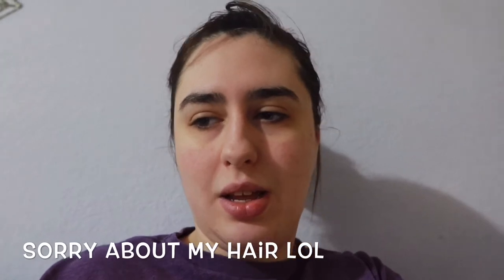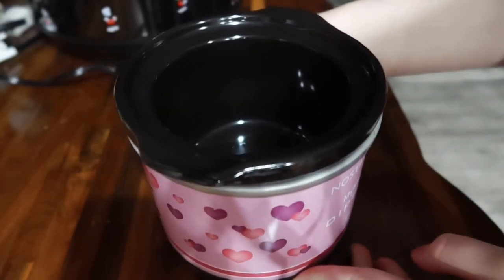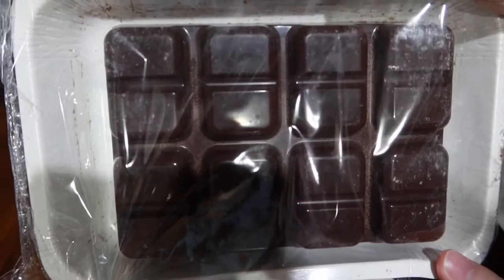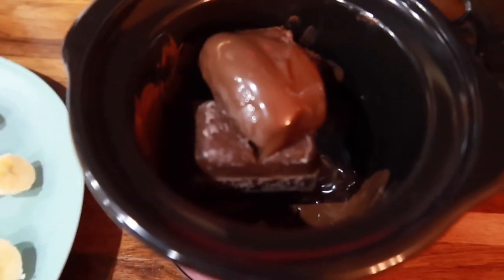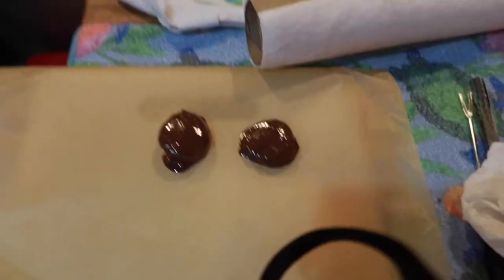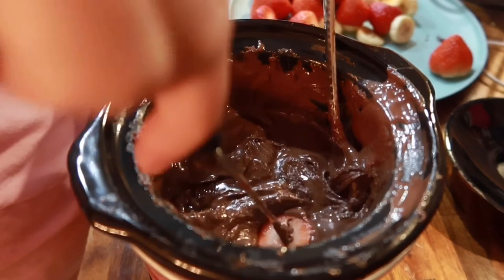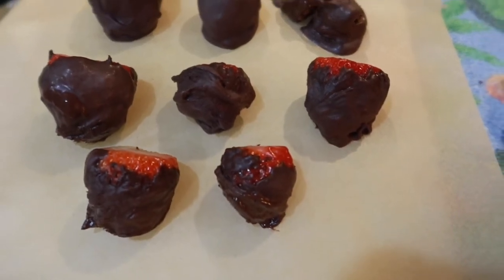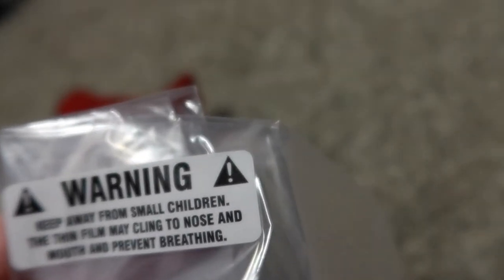How To Fail At Chocolate Fondue + Target Trip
I really appreciate you clicking on my video, today’s vlog was filmed over two days, day one we went to Target to pick out some fruit and things to put in my new Fondue Crock Pot, and the next day is what gets a little jumbled, but I had to pack a couple sales from Poshmark and get them sent off. Also, like this video if you enjoyed watching it.